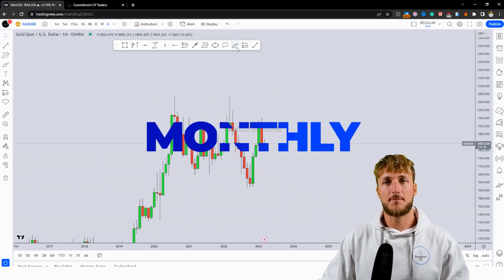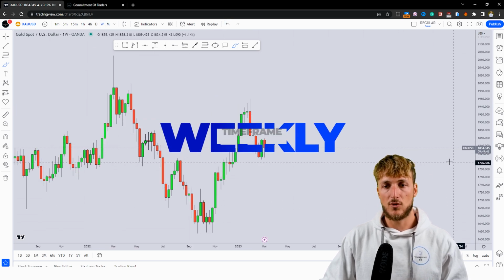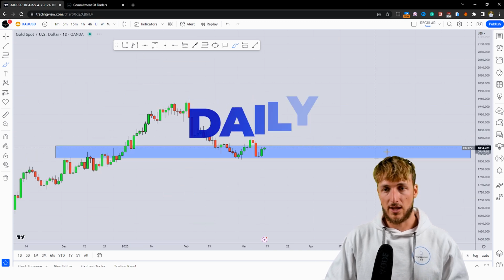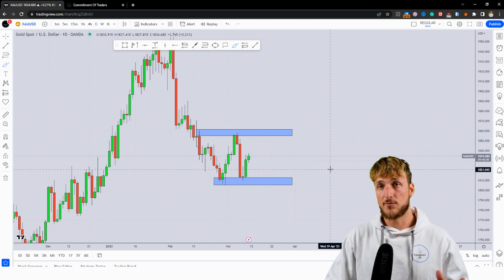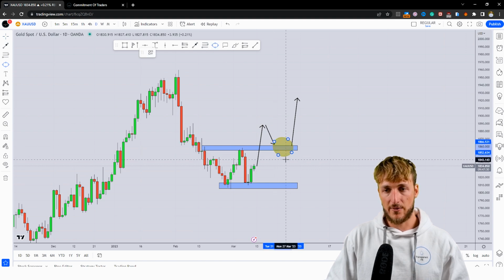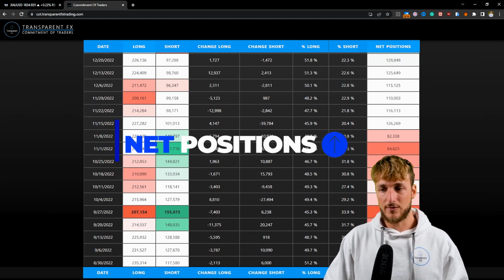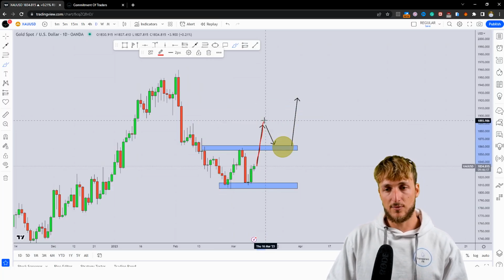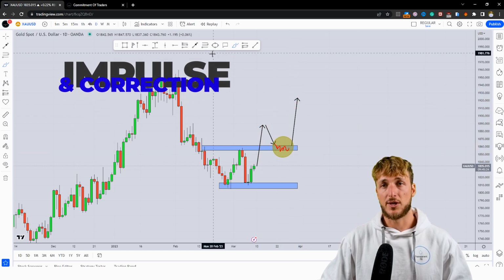XAUUSD Trading Strategy: Technical & Order Flow Analysis !